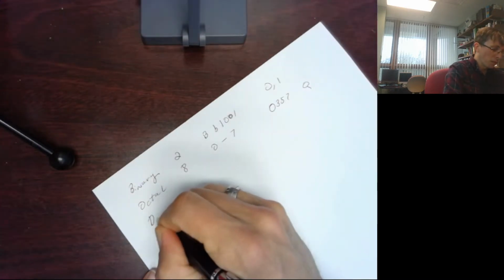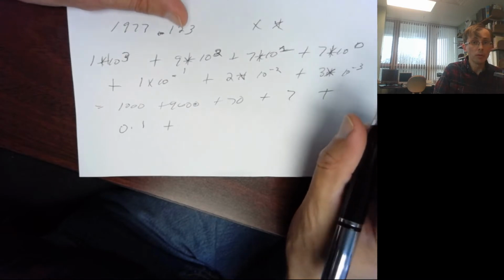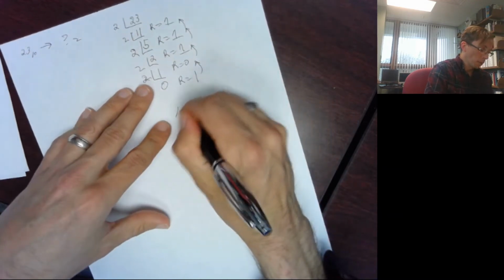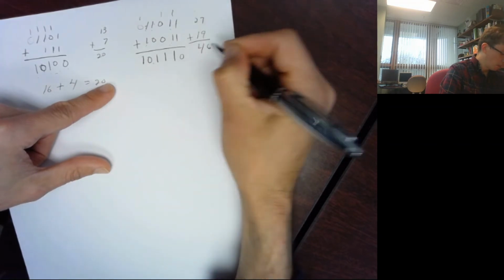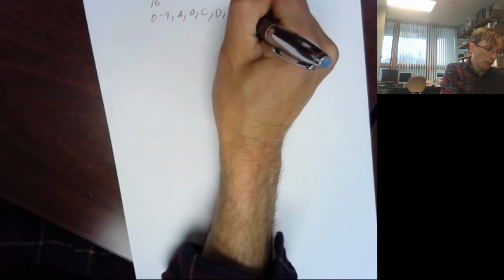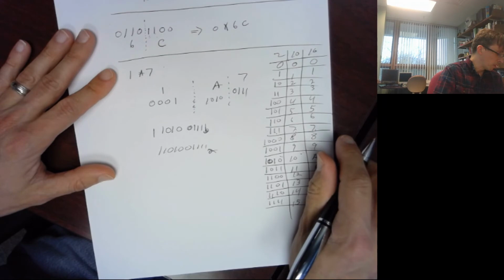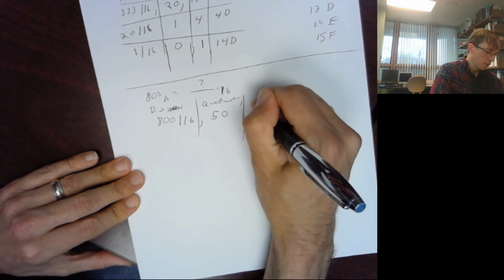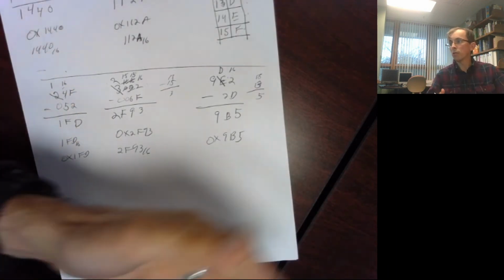Number Systems Practice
This is an asynchronous lecture recorded for my CSC-1013 Introduction to Computing class on number systems. In this video, we practice conversions, additions, and subtractions in binary and hexadecimal after explaining the four key number systems that computer scientists use.